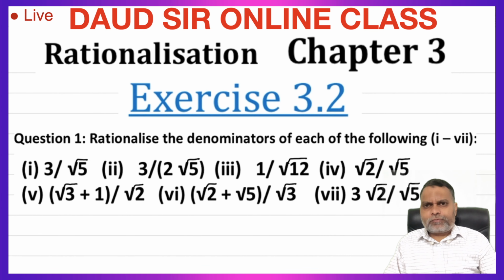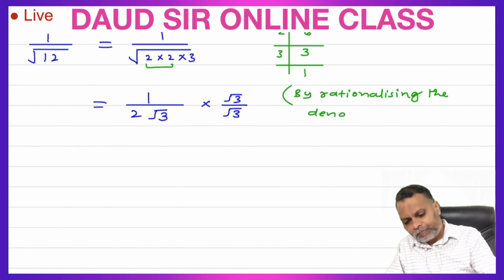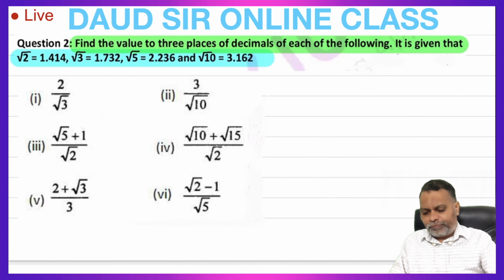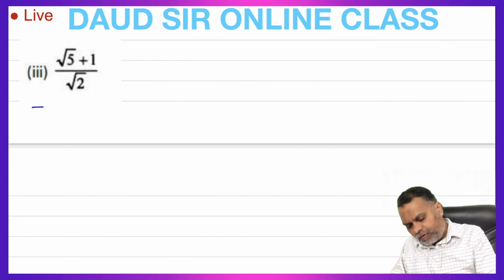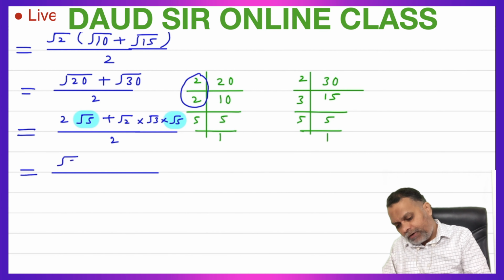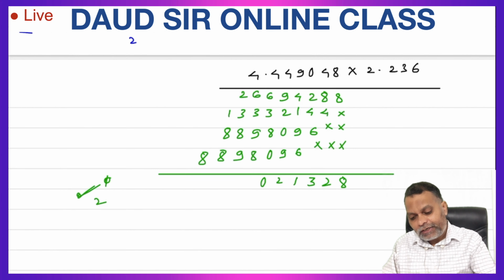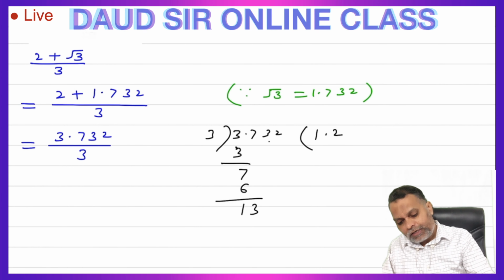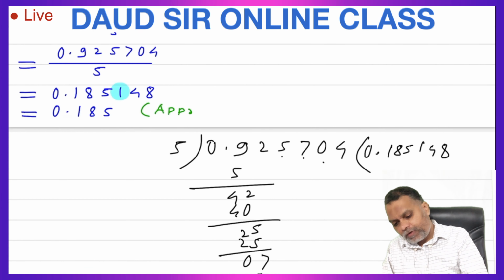Rationalisation Exercise 3.2 Q. No. 1 (All 7 Parts) & 2 (All 6 Parts) Ch 3 9th RD Sharma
Class 9th (RD Sharma) Rationalisation Exercise 3.2 Q. No. 1 (All 7 Parts) & 2 (All 6 Parts)